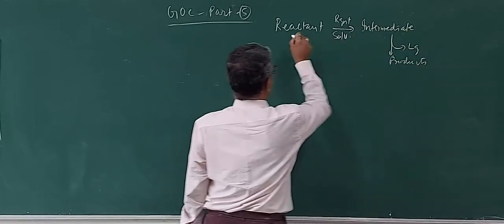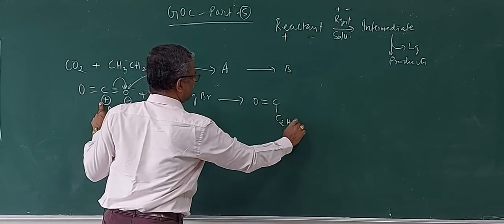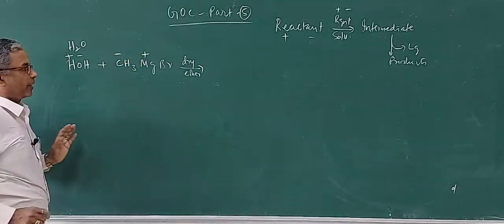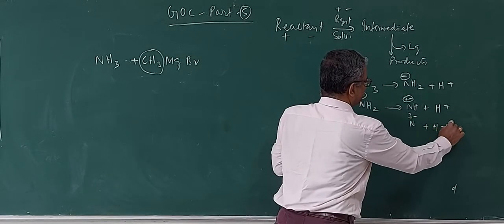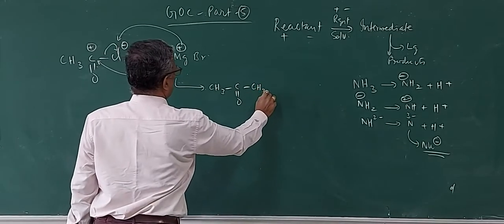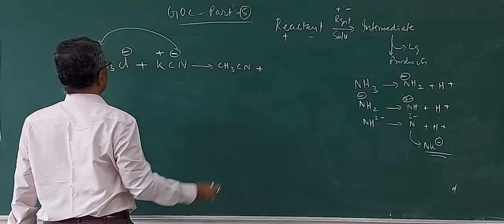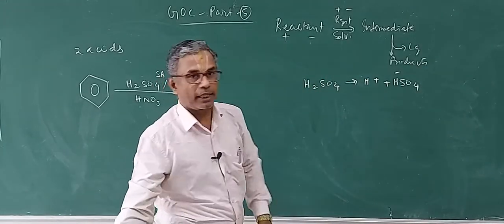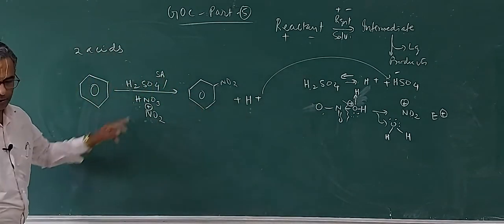GOC 5 Reactions of GR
My video series on General Organic Chemistry | REactions of GR |
Timestamp
0:00 - Intro-Tips to predict the products-Types of questions asked-Organic schema
3:00 - Convert CO2 to CH3CH2COOH
5:40 - Convert water to Methane
7:00 - How to generate nucleophile from reagent?
7:45 - Convert NH3 to methylamine
9:10 - Convert ethanoyl chloride to acetone
11:30 - REaction of GR with KCN & AgCN
13:55 - Nitration of benzene-generation of electrophile

For admission to my chemistry class Register in this Google form